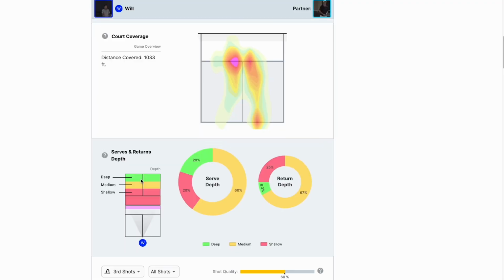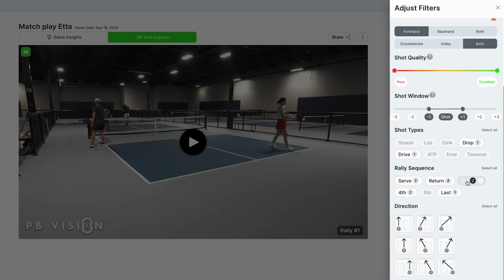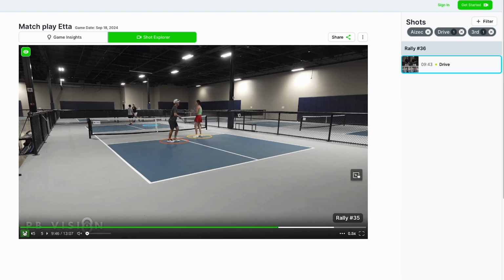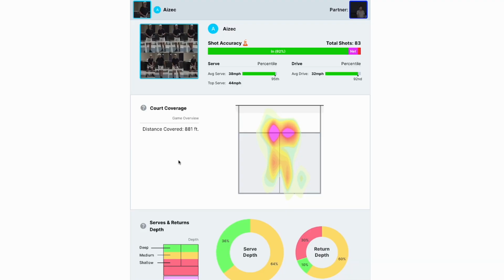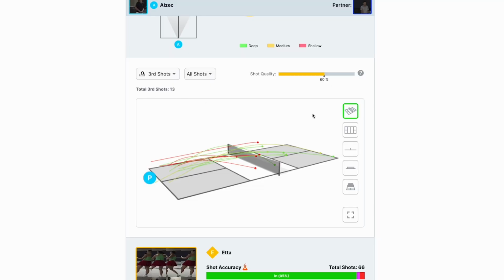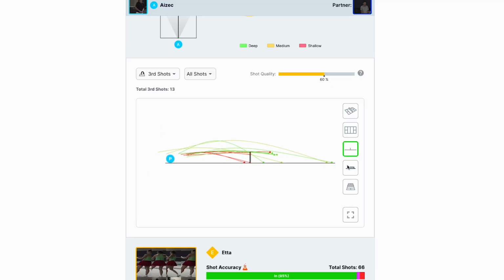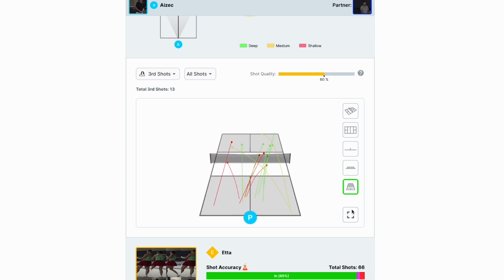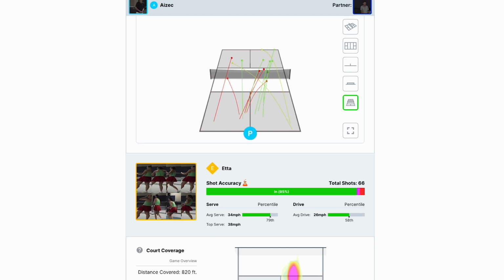Is This Pickleball Software a Game Changer?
Socials:
Main channel:  @PickleballStudio